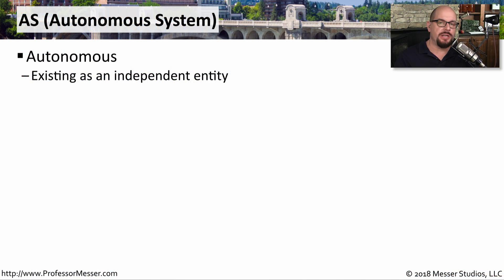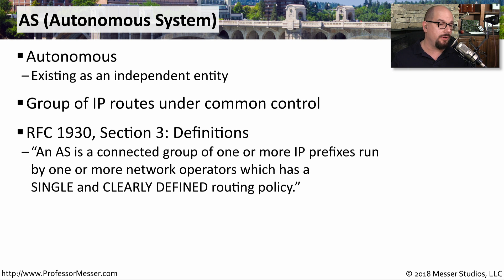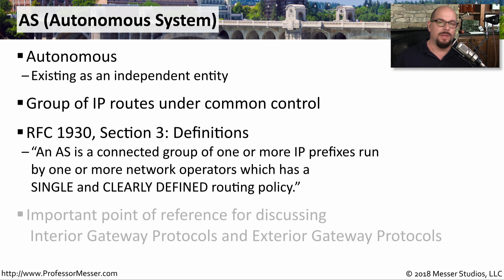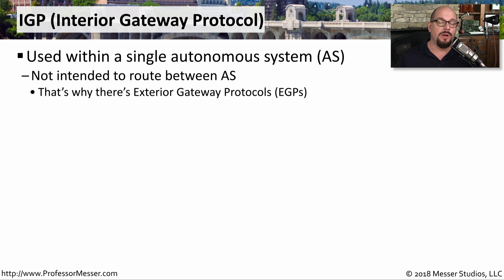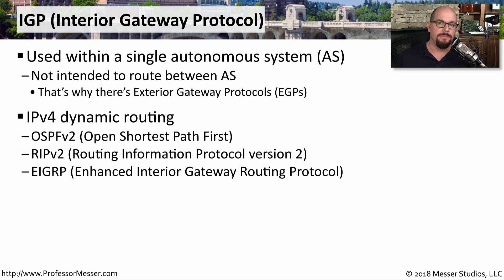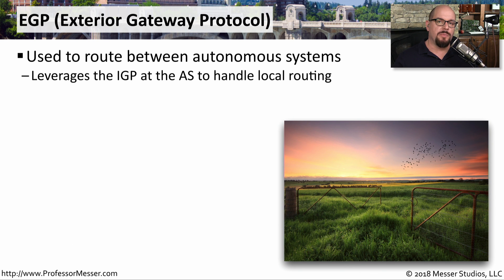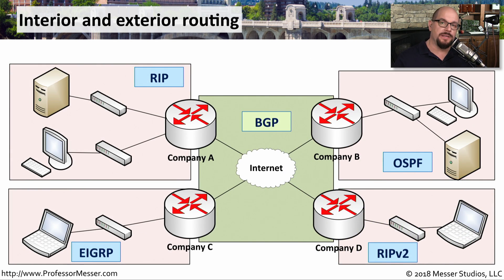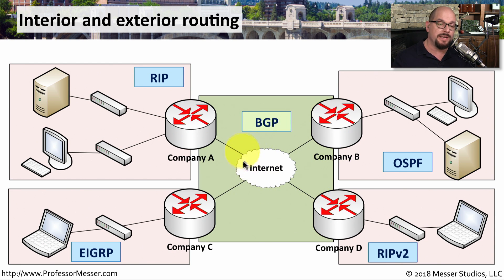IGP and EGP - CompTIA Network+ N10-007 - 1.3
Choosing a dynamic routing protocol is an important network design consideration. In this video, you’ll learn about autonomous systems, interior gateway protocols, and exterior gateway protocols.